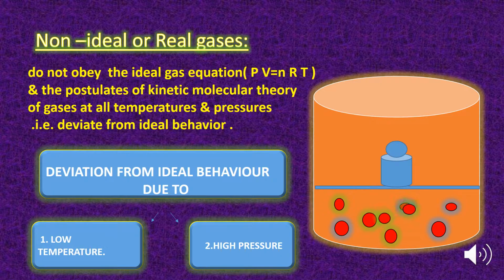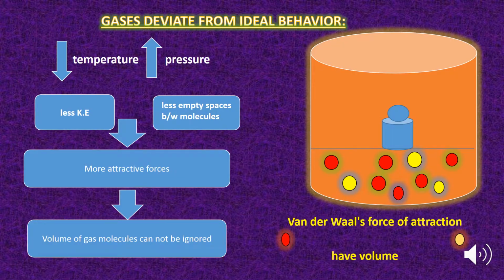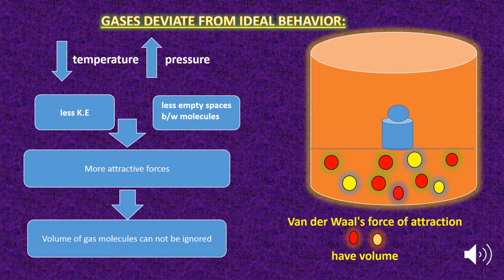Causes of Deviation of Real Gases from Ideal Behaviour | Real Gases vs Ideal Gases Animation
Understanding the Real gases vs Ideal cases & the causes of deviation of real gases from ideal behaviour will be explained with the help of following points.
Explains the difference between ideal and real gases with definition, conditions for ideal and real gases, examples, derivation of gases from ideal behaviour according to the kinetic molecular theory of gases and gas laws. Also, explain the causes that why ideal gases deviate from ideal behaviour at low temperature and high pressure. This video will give you in-depth understanding on " what is ideal gas and what is real gas". this video is helpful for physics and chemistry students who are studying in class 11, class 12, college or preparing for some competitive exams.

Location Islamabad, Pakistan

Important Chemistry Playlist Links

Pakistan top education YouTube channel for chemistry class 9 ,class 10 and class 11 ,class12 .

Check out videos by clicking below-